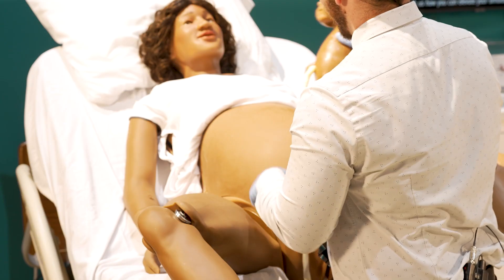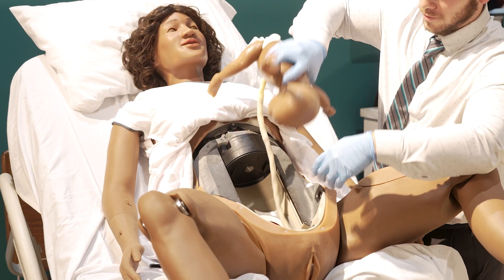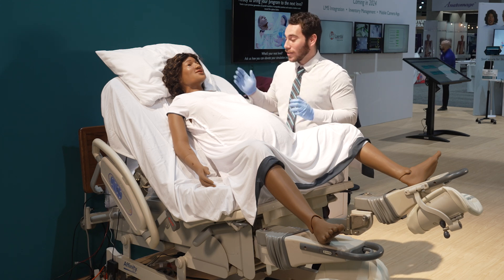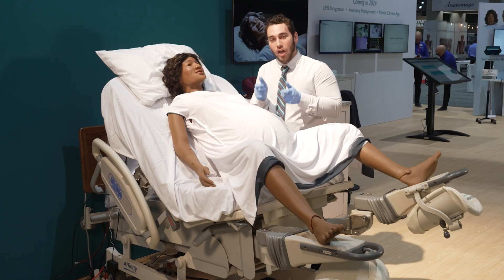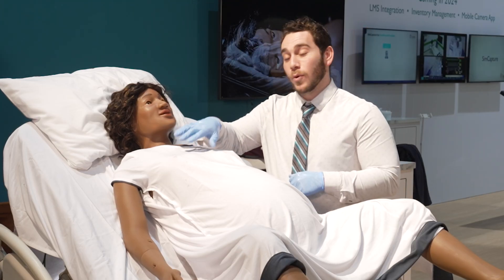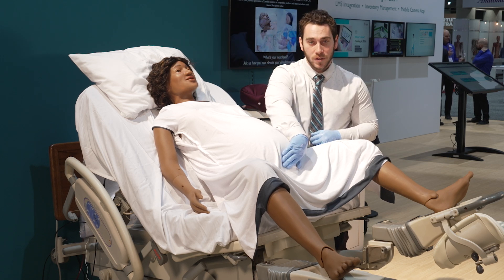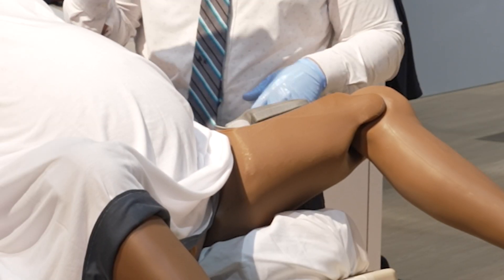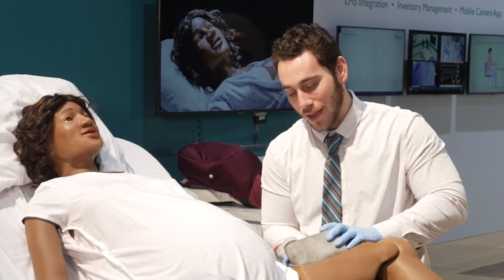Introducing MamaAnne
Training health professionals to deliver high-quality care during critical obstetric emergencies is essential in addressing the maternal health crisis. Introducing MamaAnne, our high-fidelity birthing simulator focusing on realistic experiences, effortless setup, and meeting standards with ease.